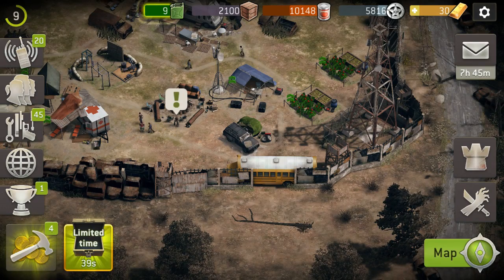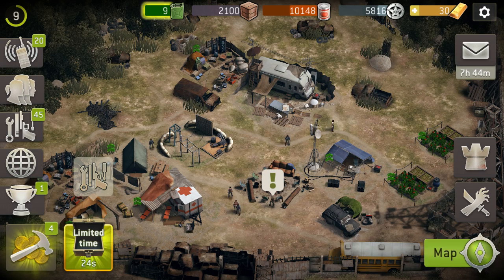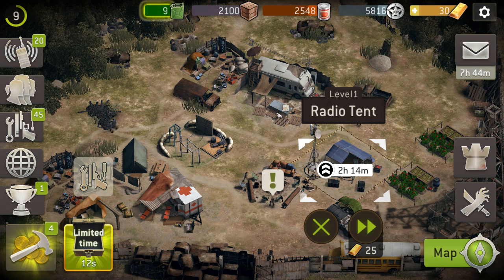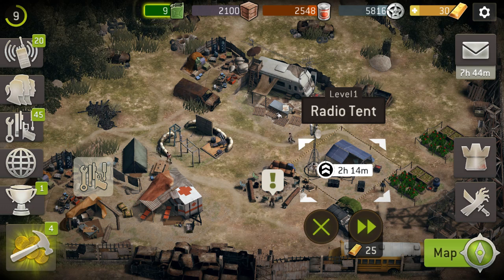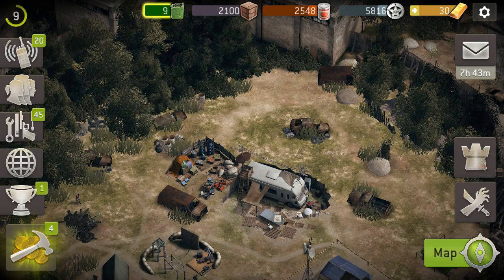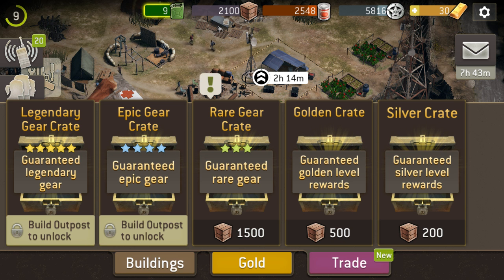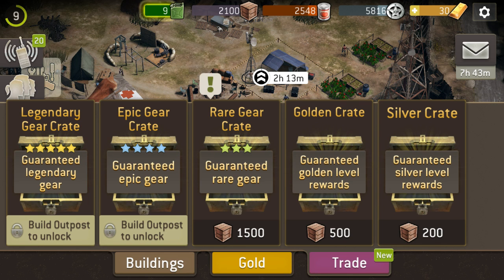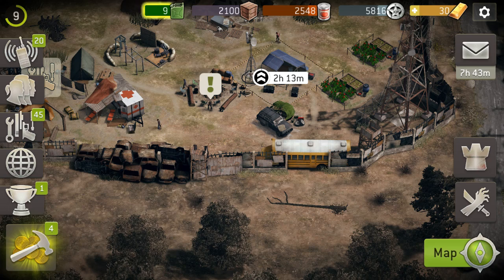TWD NML: Episode 2 Mission 7.4 upgrade, gold crates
AMC, TWD NML, scout, bruiser, hunter, survivors, upgrade, gold crates, TG